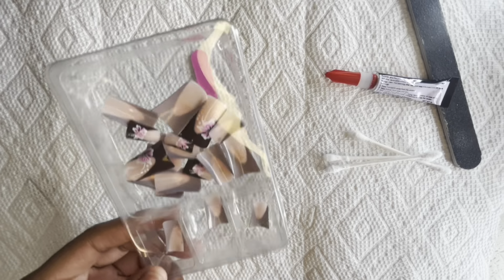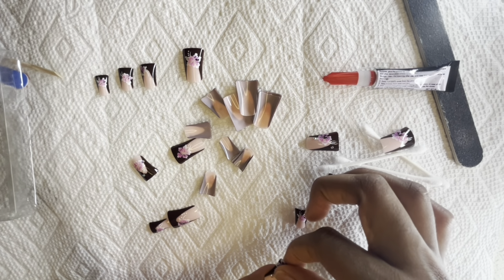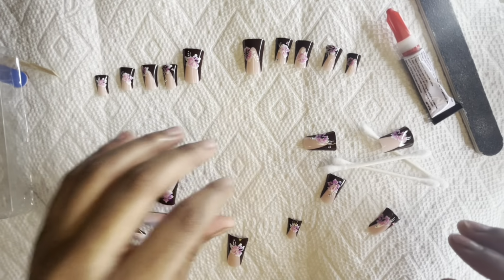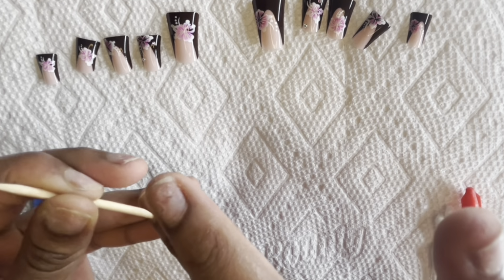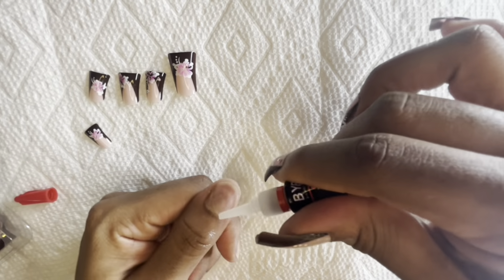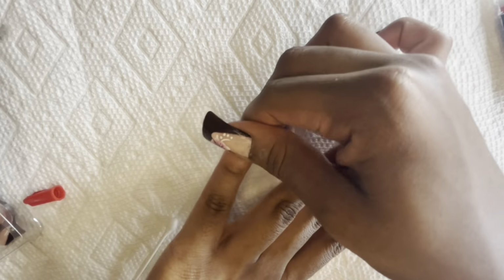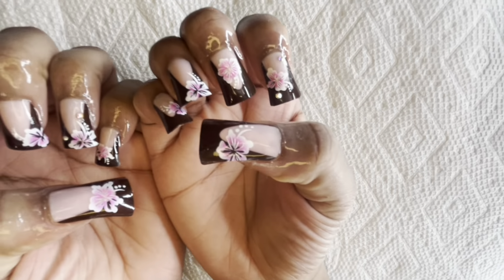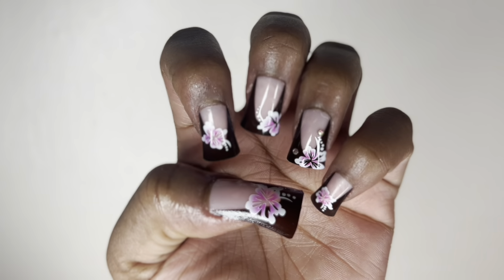Shein Duck press on nails | Application review 🪷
Threads: @alysiatheastronaut